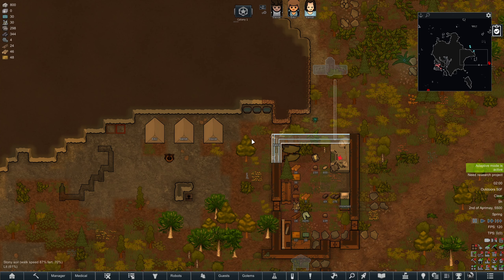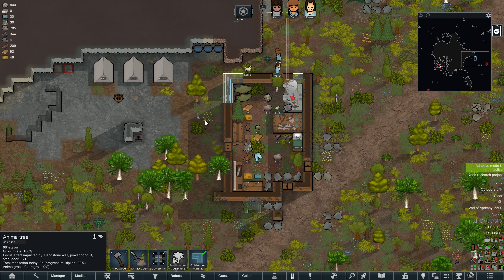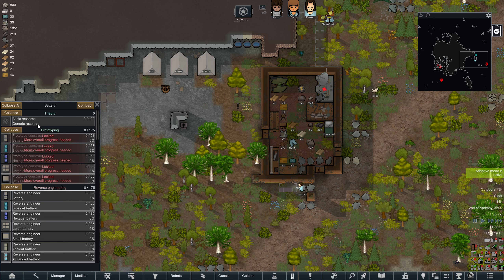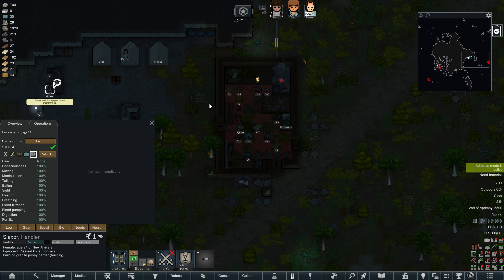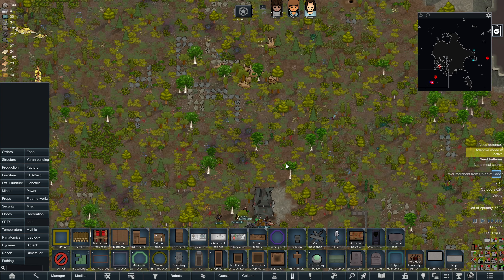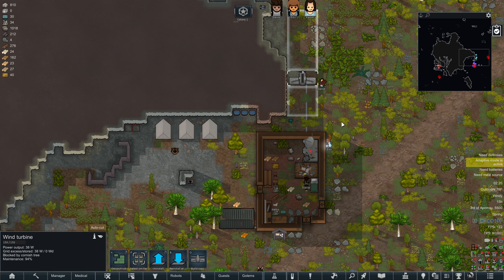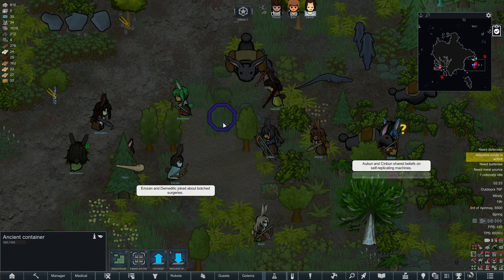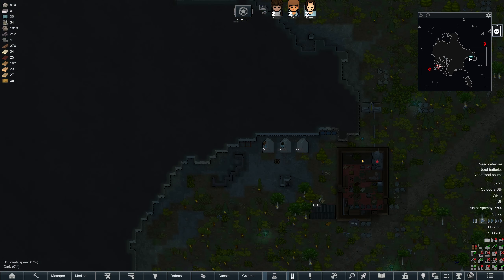Rimworld: MegaMix - Episode 3 (Some Basics)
When their colony ship crashes on a hostile alien planet, a group of scrappy survivors must band together and find a way to thrive. As they struggle to establish a new life in this harsh and unfamiliar world, they discover that the key to their survival lies in their ability to embrace their inner pirate.

With nothing but their wits and a thirst for adventure, they must set out on raids to plunder and pillage their way to prosperity. Along the way, they must fight off all manner of bizarre and dangerous mutant creatures and insane cannibals. But as they build their new lives, they also begin to forge a new religion, one that celebrates the joys of romance, alcohol, and the thrill of the open frontier.

(description wrote by chatgpt because why not?)